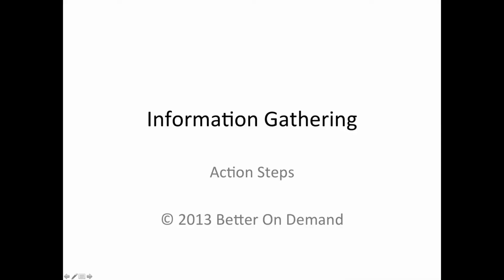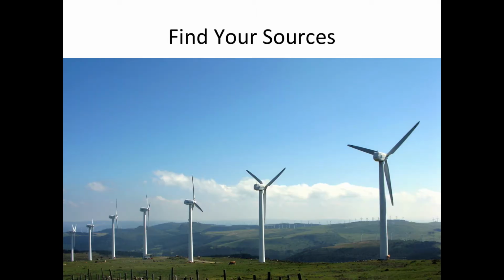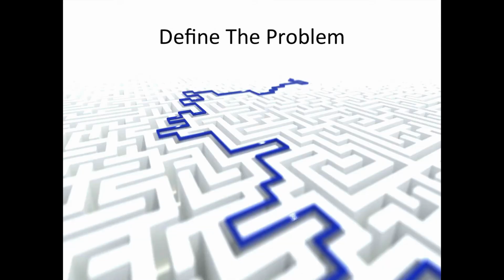Information Gathering - Better On Demand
Learn ways to make better decisions by using successful strategies to gather high quality, relevant information. today!